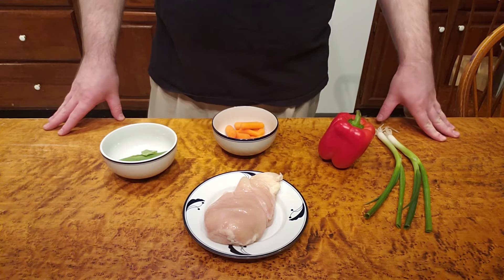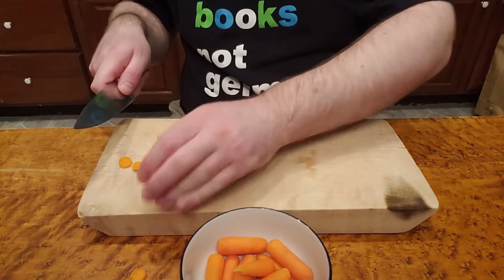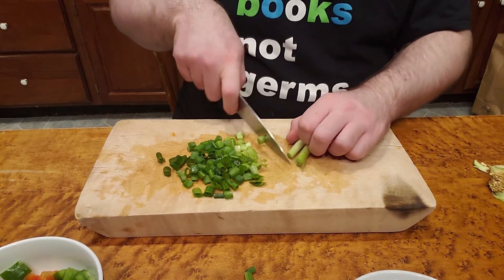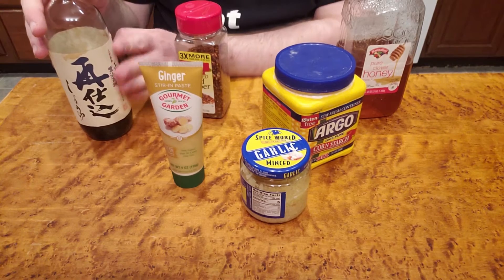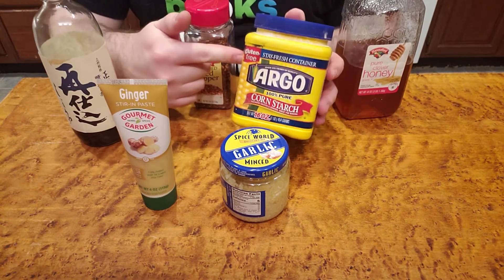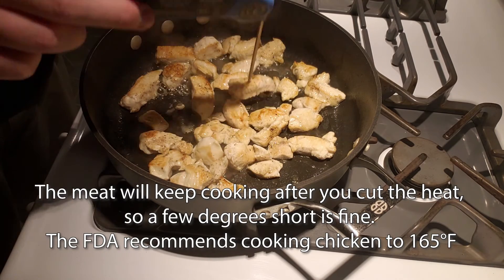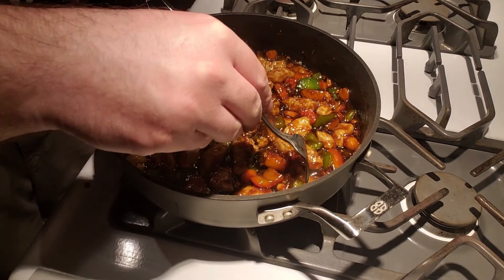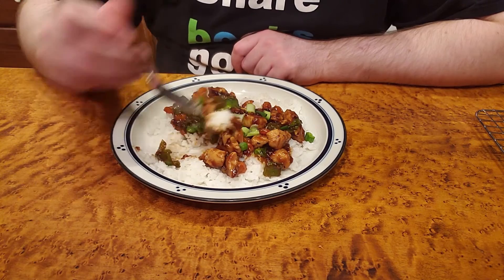How to Make Stir Fry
In this video, Ben walks you through a stir fry recipe that's easy, fast, and can be customized however you like!

Have something you'd like to see us make? Leave a suggestion in the comments below!

For this recipe, you'll need:

Cooked rice (optional, see the Onigiri video for how to cook short-grain rice)
1 large boneless, skinless chicken breast
1/2 red bell pepper
1/2 green bell pepper
1/2-1 cup chopped carrots

1 bunch scallions
Soy sauce
Honey
Ginger (grated)
Garlic (chopped or grated)

This recipe was inspired by Fit Foodie Finds' Honey Ginger Chicken Stir Fry